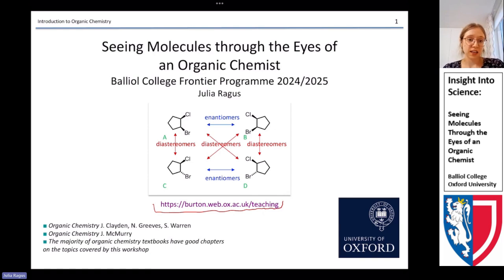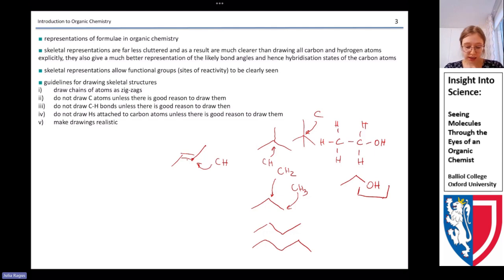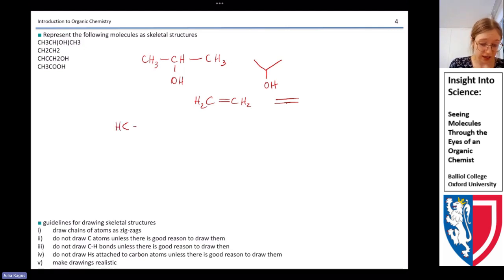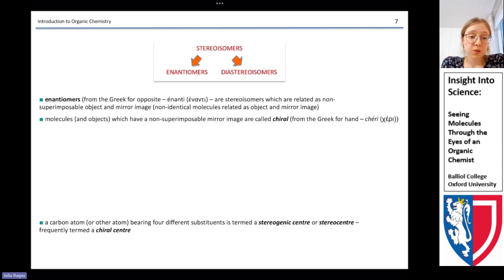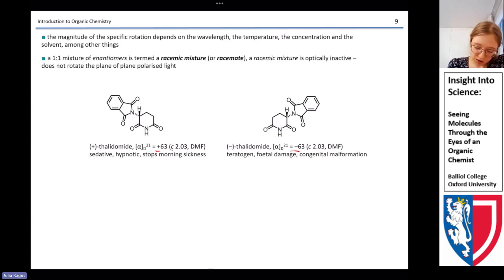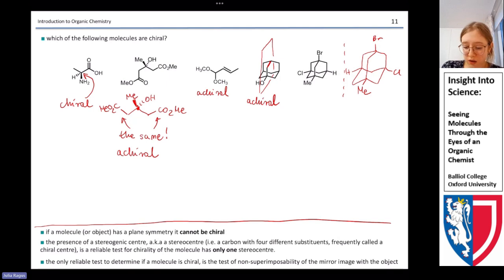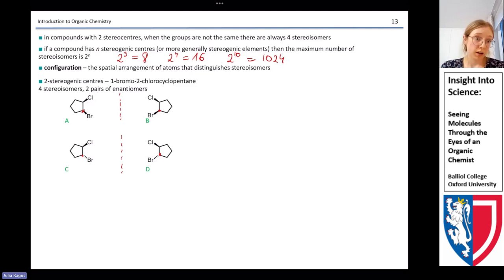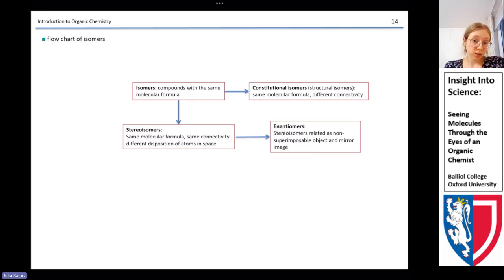Insight Into Science 2025 - Seeing molecules through the eyes of an organic chemist